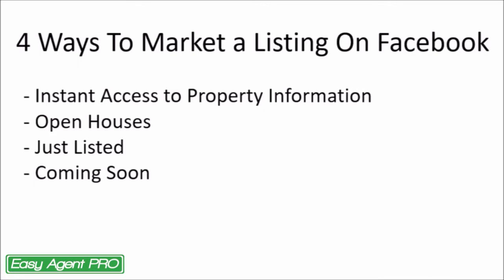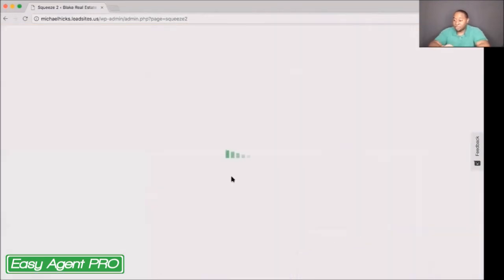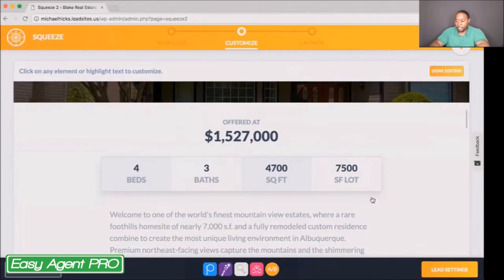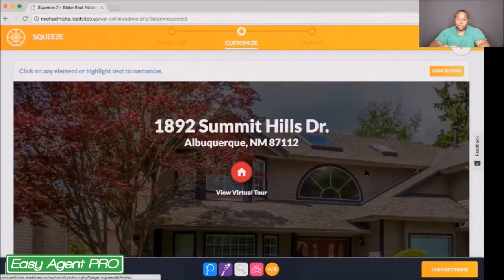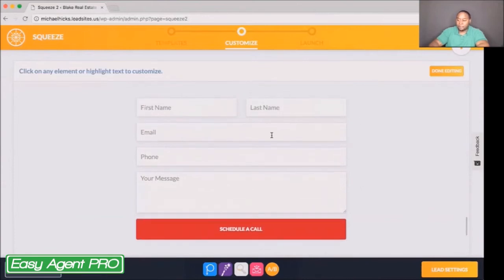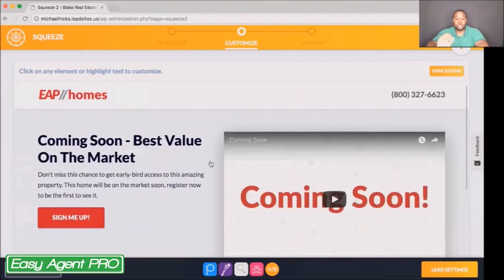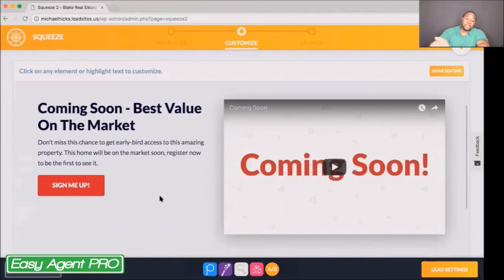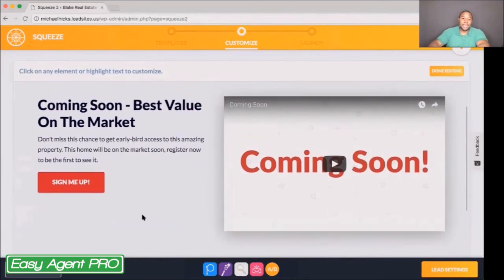4 Ways To Market Your Listing With Easy Agent Pro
Looking to get more sales out of your listings? In this video, Mike goes over a number of ways to market your listings and get better results. From instant access of property information to coming soon campaigns, Easy Agent Pro has the tools needed to market a more successful listing.